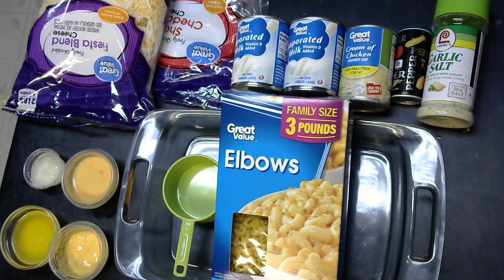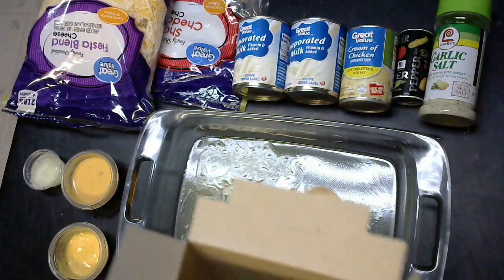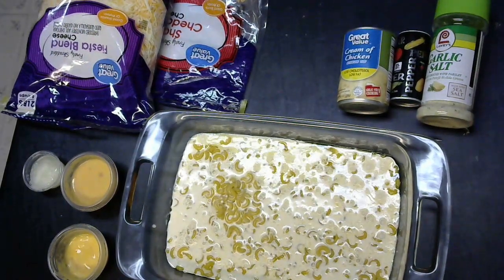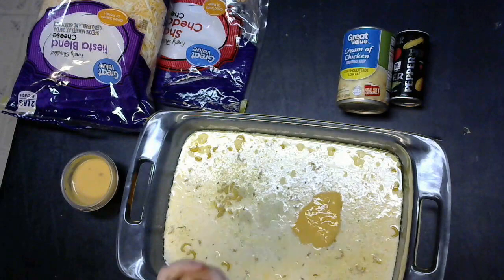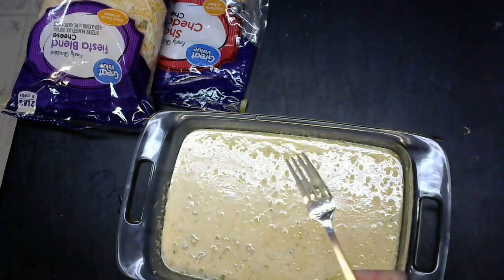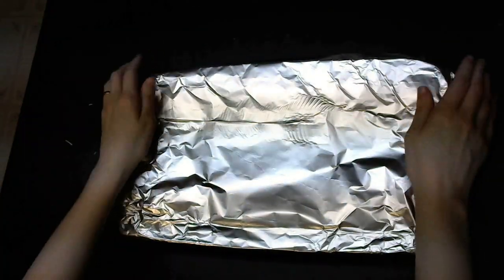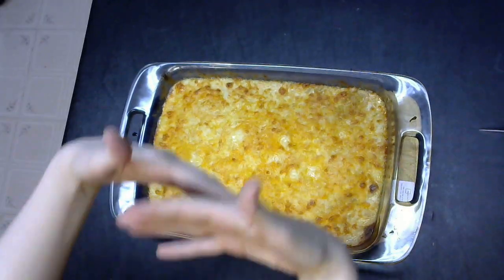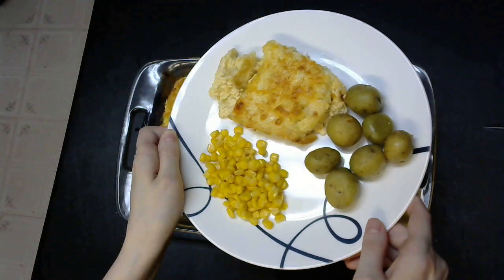MOUTHWATERING Baked Mac and Cheese for Two | Meals on a Budget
Hi there! I'm Hannah. I am so glad I could share this recipe with you! It's been passed down from my great Grandpa and I hope you enjoy it as much as I do!

These videos are all about frugal tips, tricks, and recipes as well as daily life in a household of two. Because we are a frugal channel, please forgive any bad lighting or sound you may see as we can't afford to get any fancy equipment for these videos at the moment.